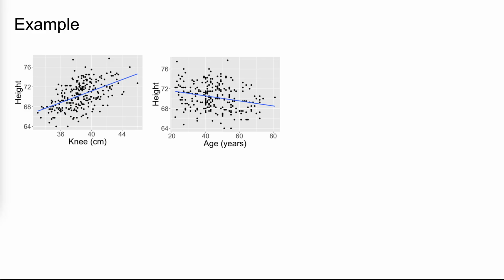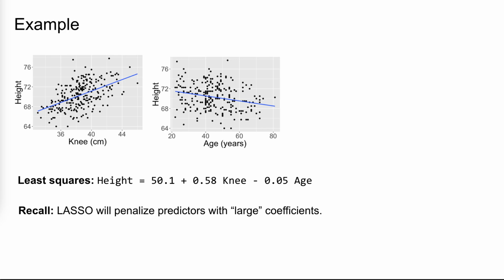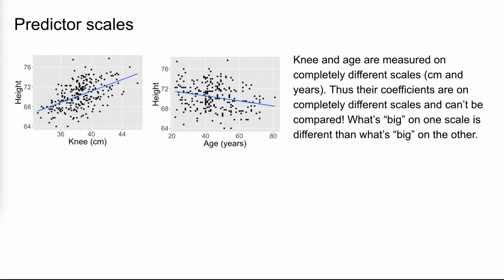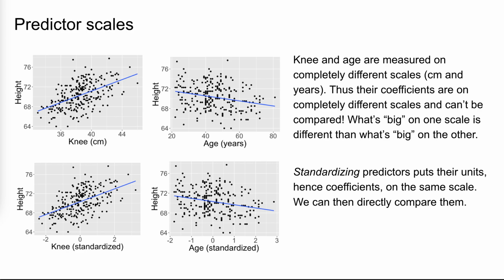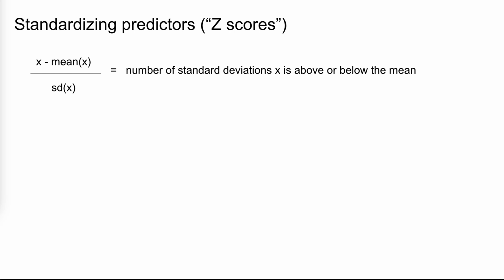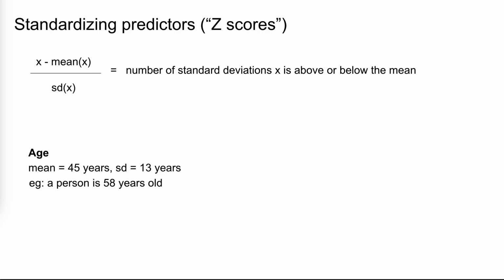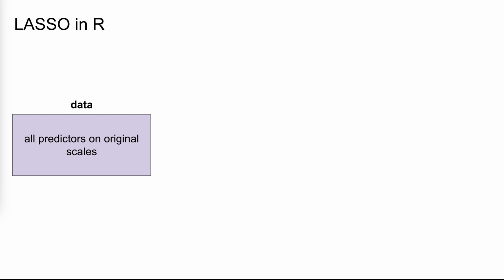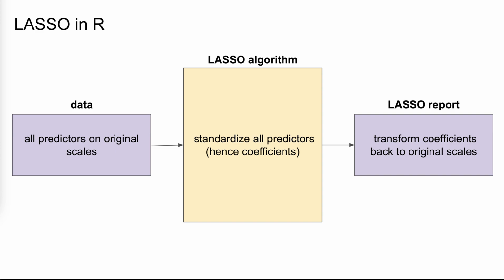ML: Regression -- LASSO (Part 2)